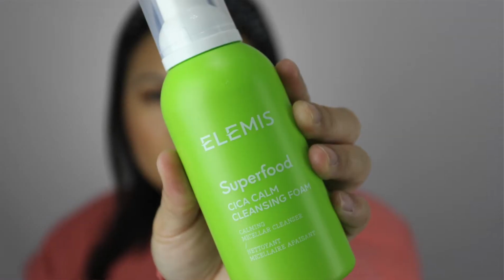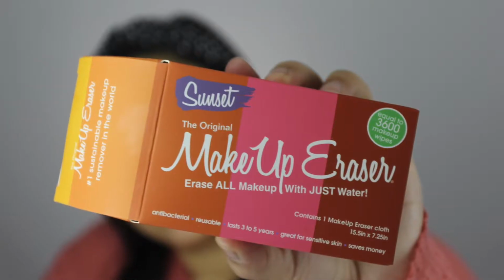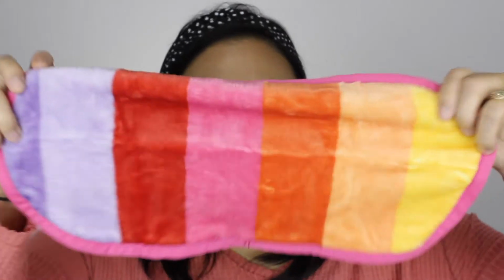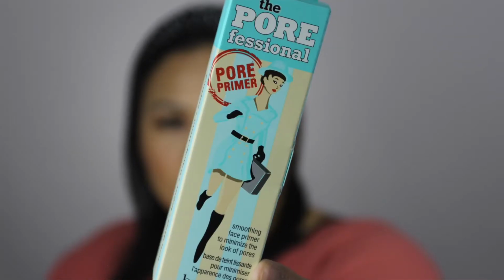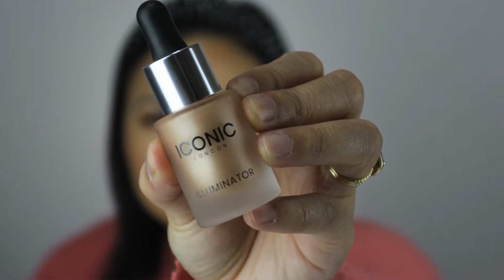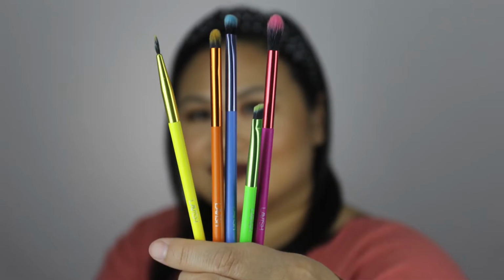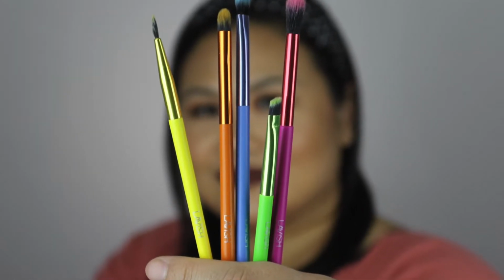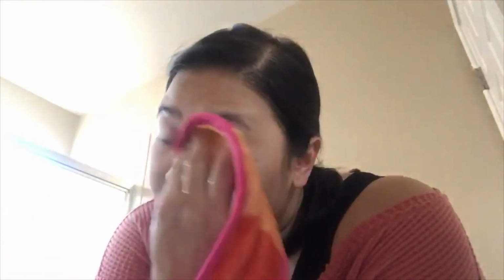Made Up - April Boxycharm 2020, Unboxing: DID THEY WORK?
Unboxing my April BoxyCharm. Testing out some products to see if it's worth your coin every month. BoxyCharm is a monthly subscription box that will give you 4-5 full-size makeup/skincare products each month, for around $25. The box will be valued over $125 worth of product.

Did they work?: - 8:04